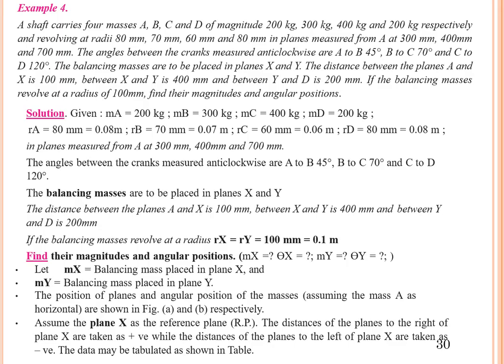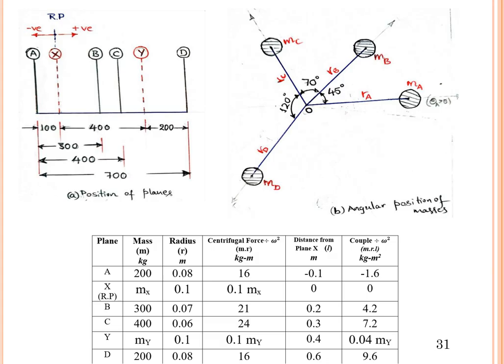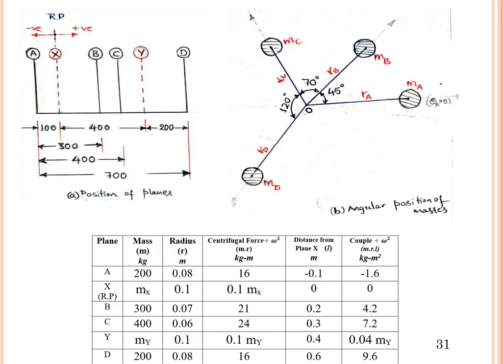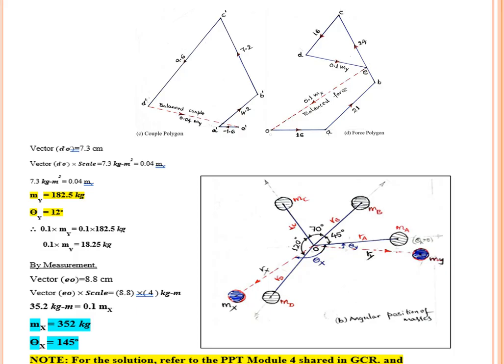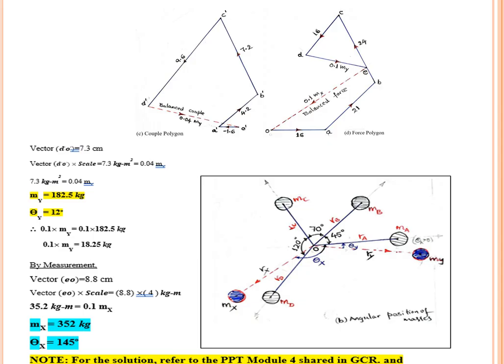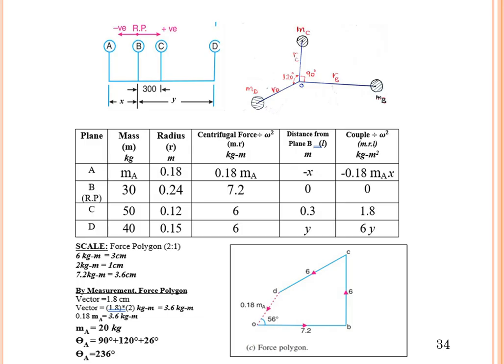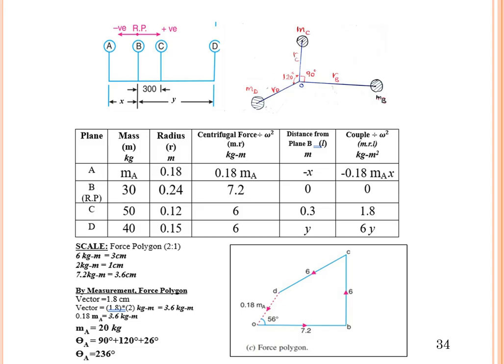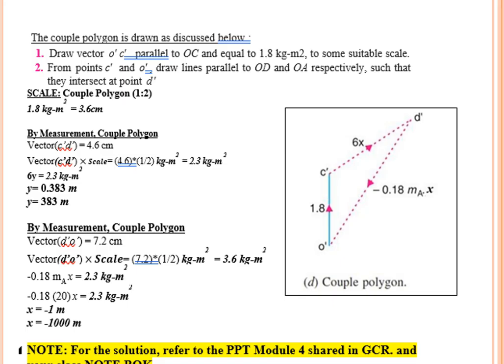23MET501 TOM module 4 video 3